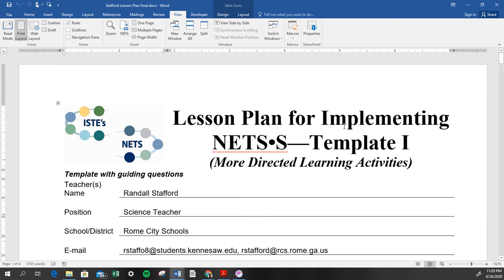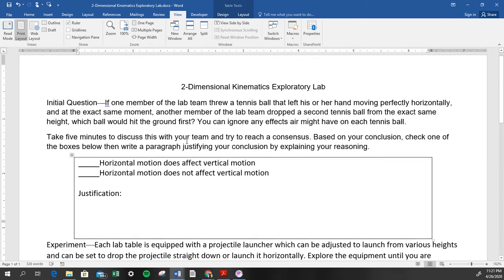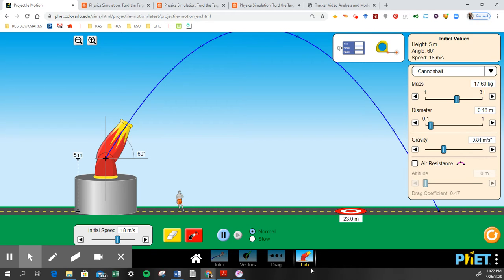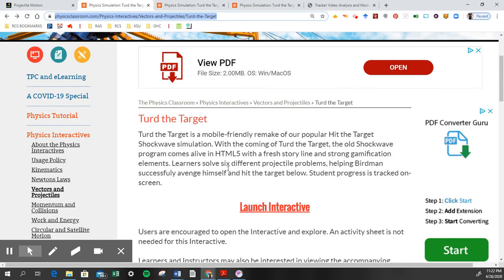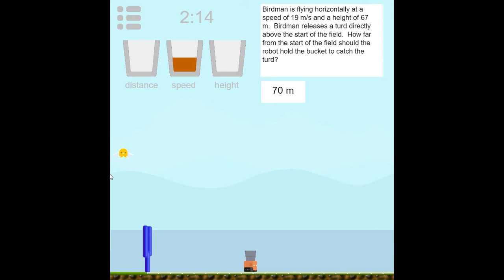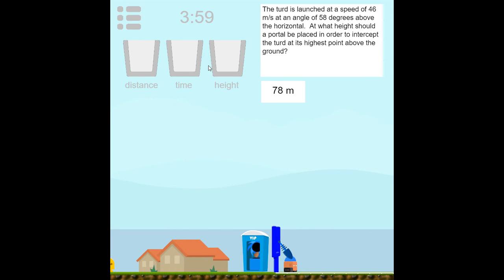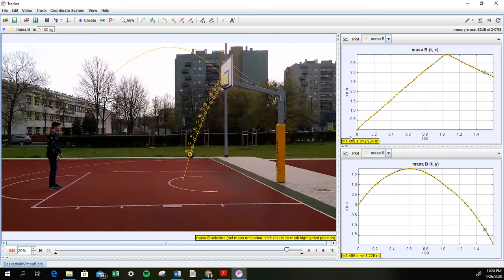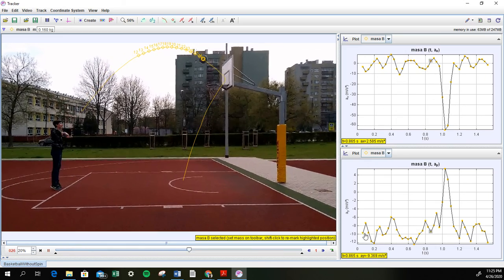Untitled: Apr 26, 2020 11:25 PM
Lesson Plan for 7430